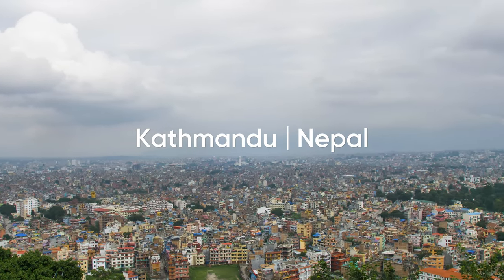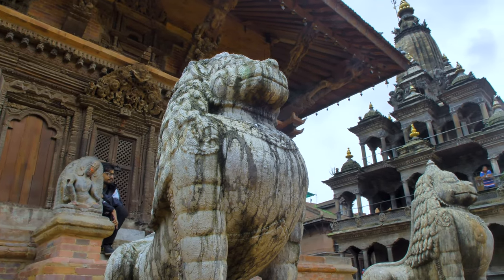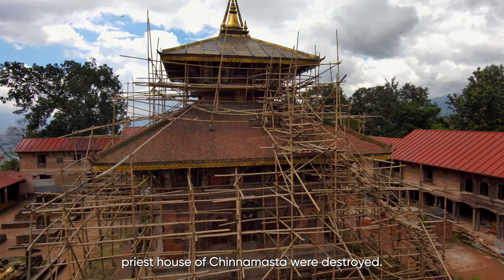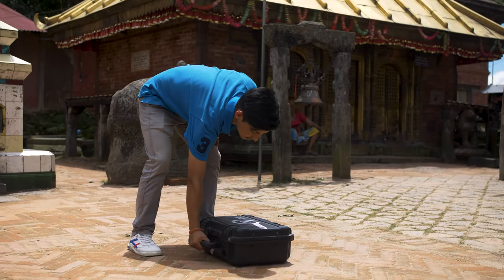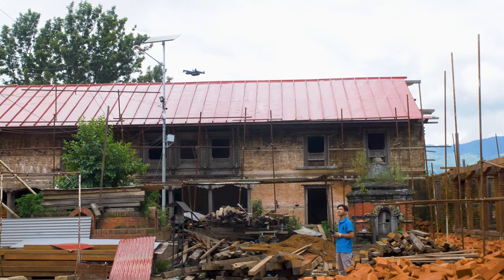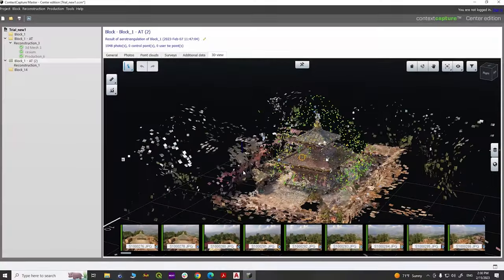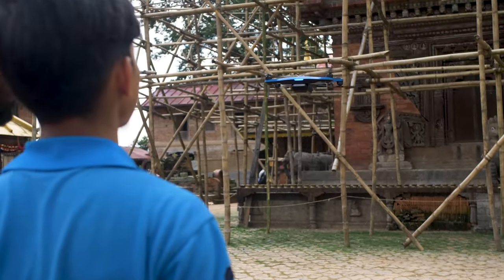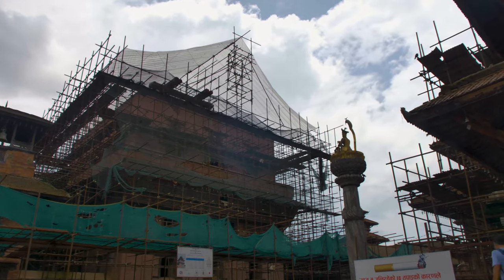Preserving Nepal’s Changu Narayan Temple with Skydio 3D Scan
In this video, we explore the urgent need to accelerate the digital documentation of historic sites across the globe in order to preserve them for the future. With a focus on Nepal, we dive into the devastating 2015 earthquake that destroyed 80% of the historic structures and temples in both Bhaktapur and Kathmandu Durbar Squares, highlighting the growing need for digital preservation.

Skydio's partnership with WeRobotics provides microgrant scholarships to Flying Labs across the globe, with Nepal Flying Labs being selected as a recipient for their project to create a digital twin of Changu Narayan Temple, the oldest temple in Kathmandu Valley dating back to the 5th Century.

Through the use of Skydio Autonomy and products, Nepal Flying Labs was able to create a high-resolution 3D model of the temple, providing an essential resource for aiding in reconstruction and documenting structural changes over time. Nepal Flying Labs approached the project with extreme care, working cooperatively with multiple agencies to ensure the integrity of the site's value to the community.

About Skydio

Skydio is the leading U.S. drone manufacturer and world leader in autonomous flight. Skydio leverages breakthrough AI to create the world’s most intelligent flying machines for use by consumers, enterprises, and government customers. Founded in 2014, Skydio is made up of leading experts in AI, robotics, cameras, and electric vehicles from top companies, research labs, and universities from around the world. Skydio designs, assembles, and supports its products in the U.S. from its headquarters in San Mateo, CA, and manufacturing facilities in Hayward, CA, to offer the highest standards of supply chain, manufacturing and data security. Skydio is trusted by leading enterprises across a wide range of industry sectors and is backed by top investors and strategic partners including Andreessen Horowitz, Linse Capital, Next47, IVP, Playground, and NVIDIA.